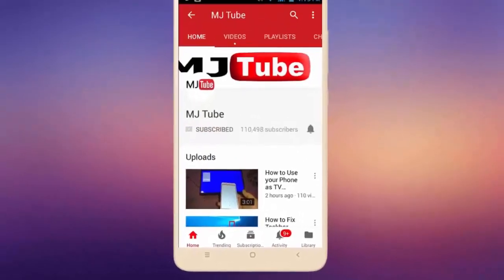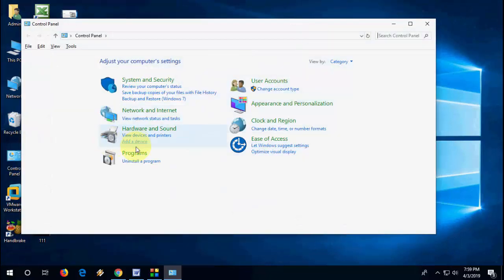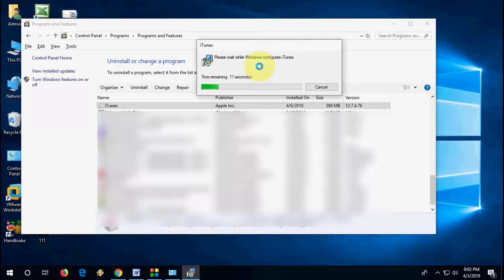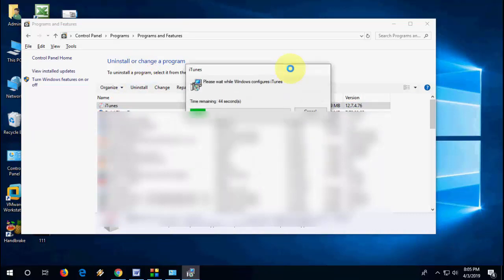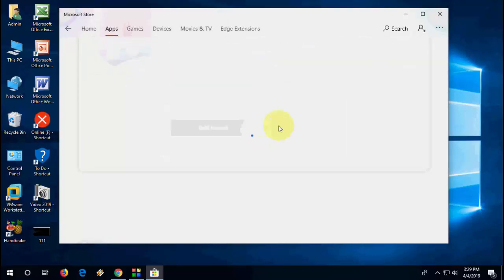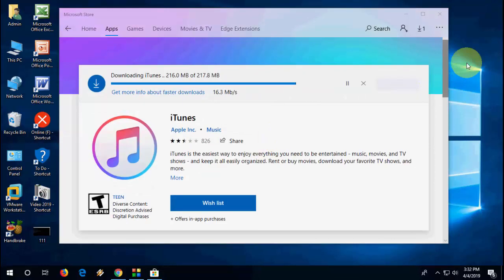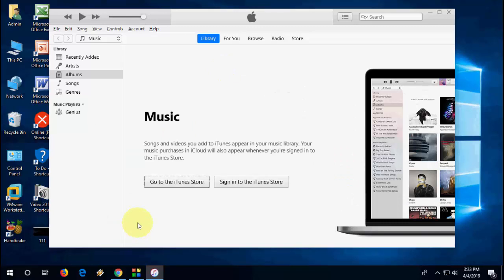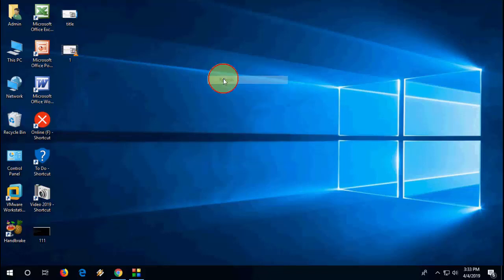How to Fix iTunes Error A required component is not installed (45075) in Windows 10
Fix iTunes Error “A required component is not installed. Please repair or reinstall itunes (-45075)” for windows pc